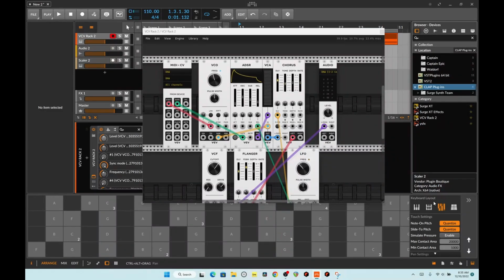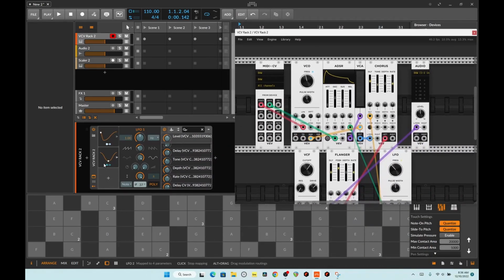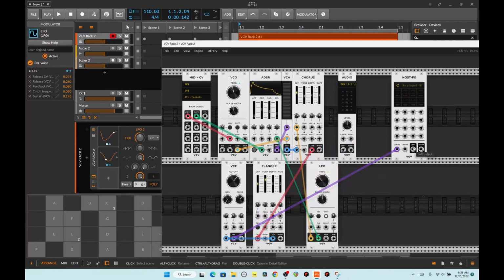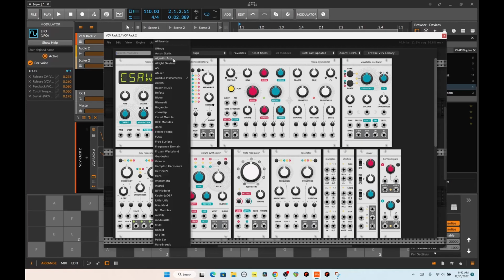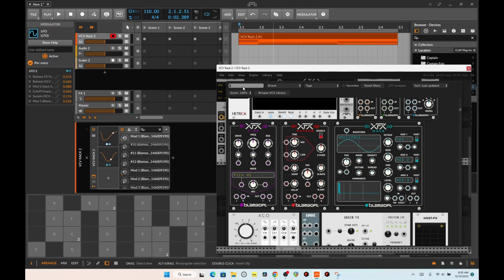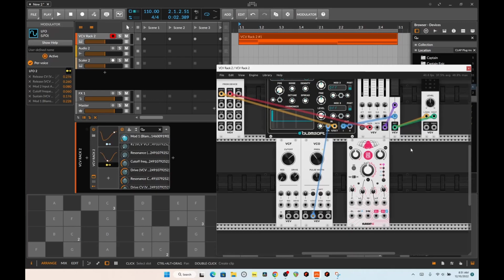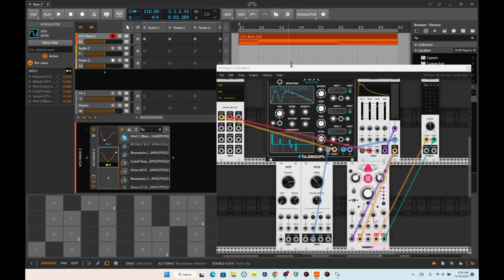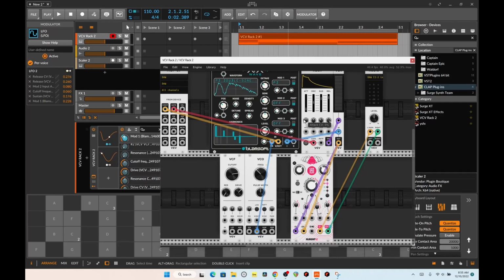VCVRACK2 CLAP support released! Bitwig supported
Finally! It's out and working with Bitwig! VCVRack 2's Clap support!